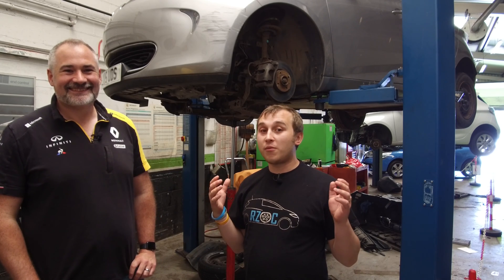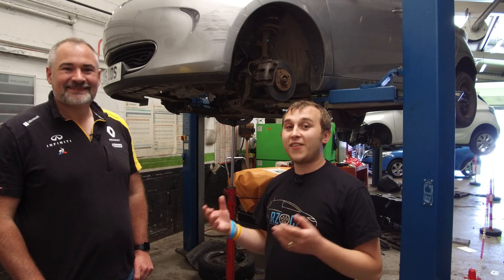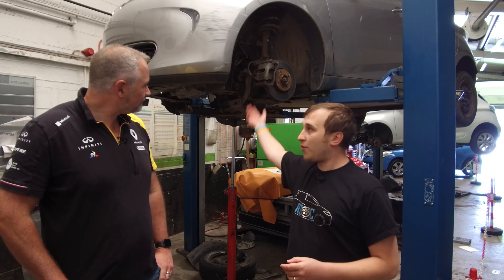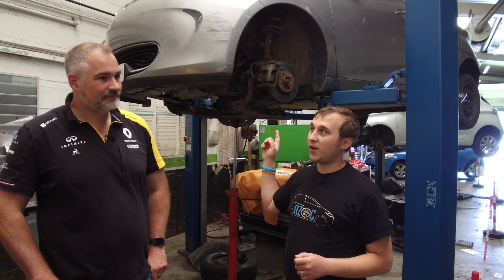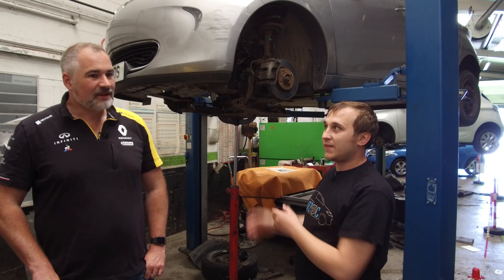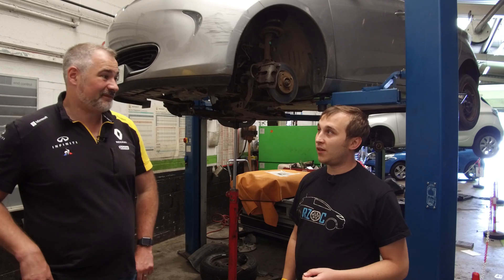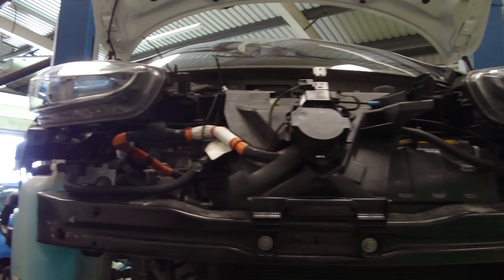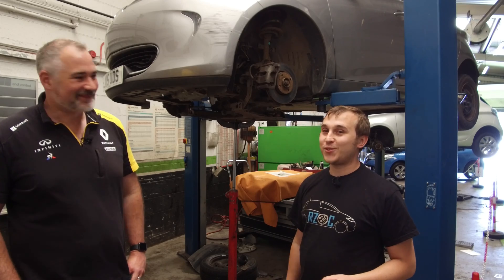£250 for a Renault Zoe Brake Fluid Service WHY Explained..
To have just the brake fluid changed on a Renault Zoe can cost over £250 because it requires the battery to be locked out.  There are several bleed nipples on a renault zoe braking system 1 on each brake and 1 on the servo which is right under the front near the high voltage electrics so to allow safe working on the braking system a lockout is needed.  Renault dealer or specialist will also need to use CLIP or another OBD tool to bleed the system electronically.
The Brake Fluid change is required every 4 years by Renault and there are a few ways to get it CHEAPER one is waiting till there is any warranty work on Zoe requiring a battery lockout.

💸 Thanks to Leo Clarke, Glenn Hodnett, Benedikt Klees, Ian Hamilton and Victor Fitzpatrick for supporting the channel via patron!